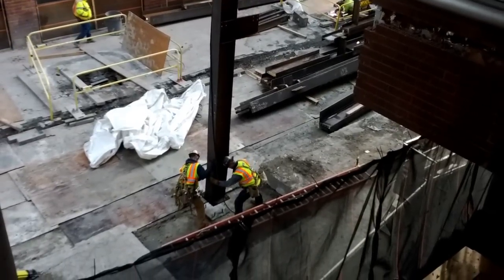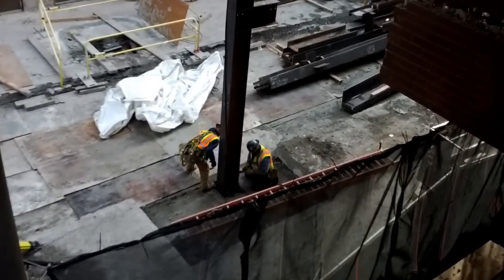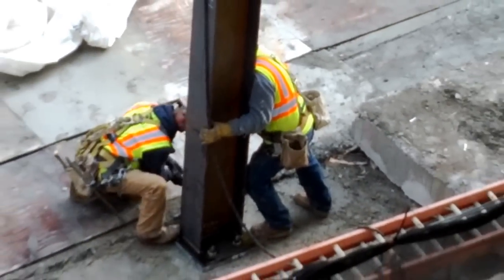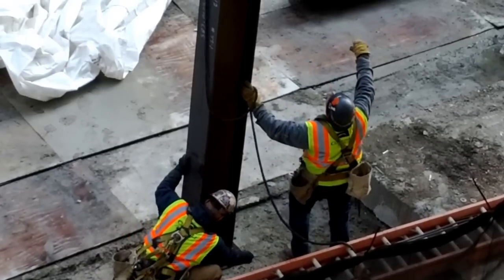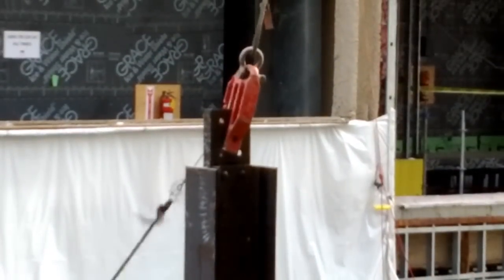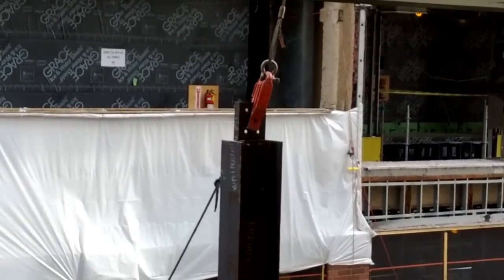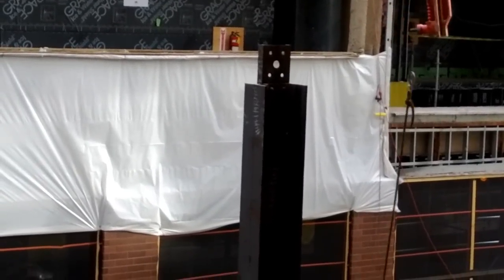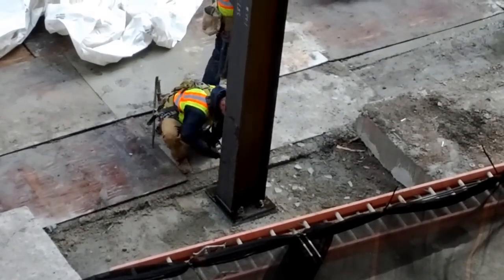3CC-5CC connector building: first I-beam